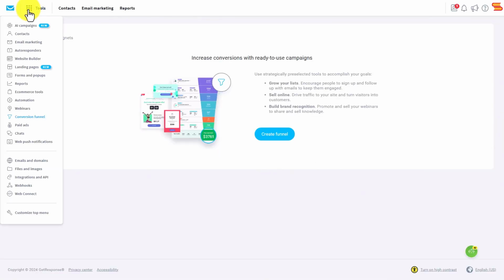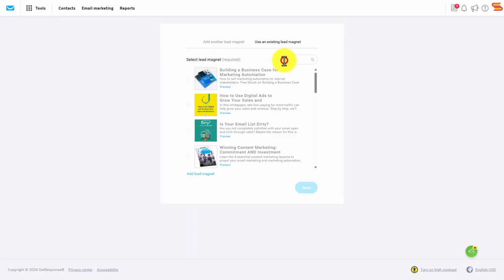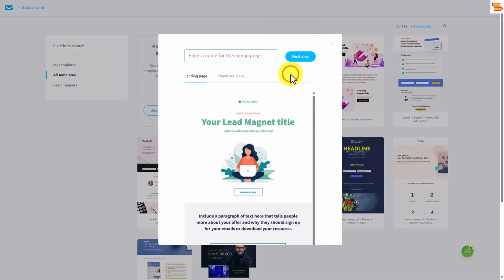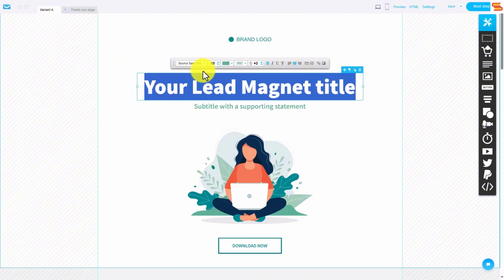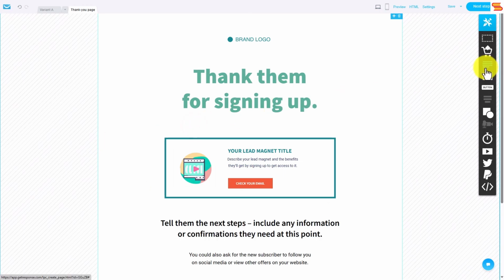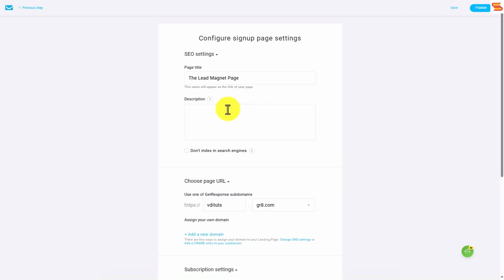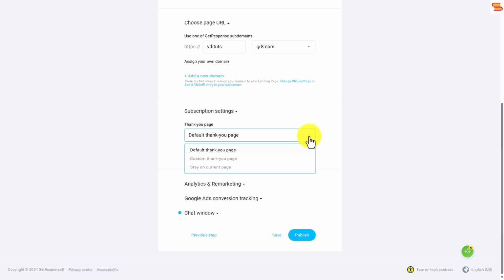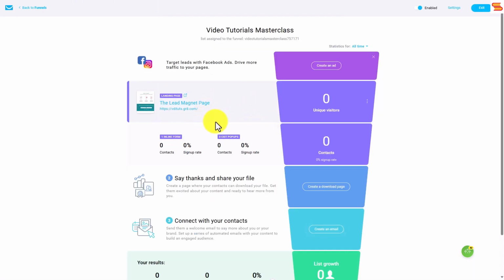Step-by-Step Guide to Creating a High-Converting Sales Funnel | Lesson 16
A conversion funnel is the key to turning visitors into paying customers. If you’re struggling to generate leads and boost sales, this tutorial will show you how to create a high-converting funnel that drives results.

What You’ll Learn:

✅ Understanding the Sales Funnel Process
✅ How to Design an Effective Landing Page
✅ Lead Capture Strategies for Maximum Conversions
✅ Using Email Sequences to Nurture Leads
✅ How to Optimize & Track Funnel Performance

🚀 Master the art of sales funnels and start scaling your business today!